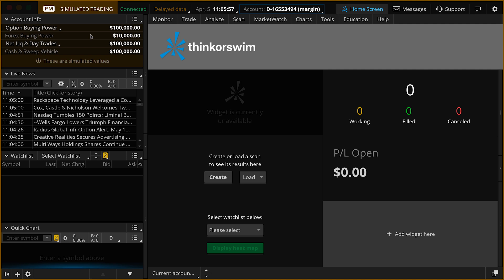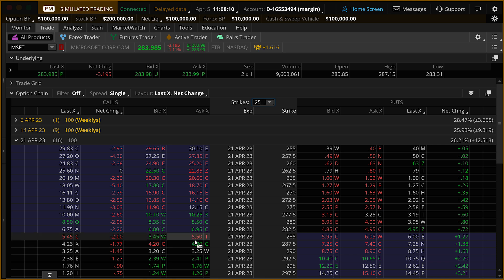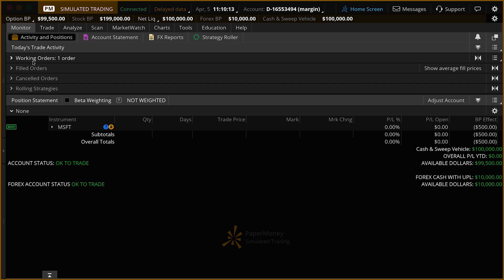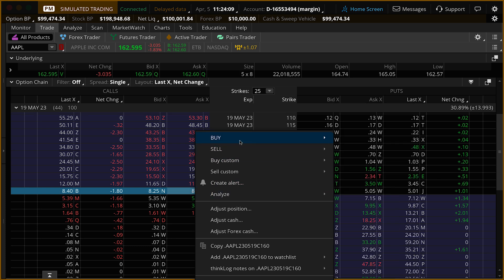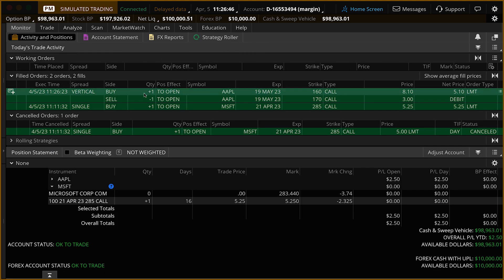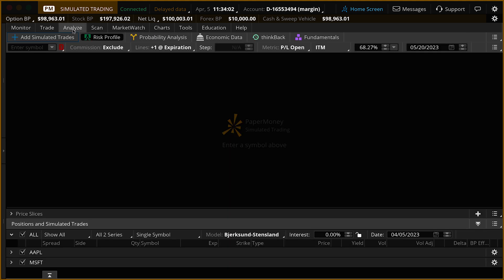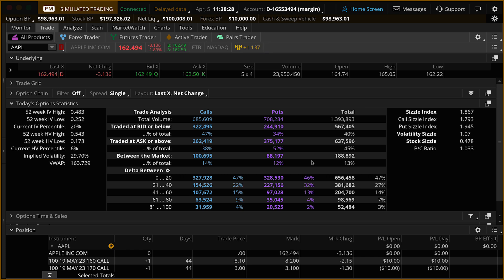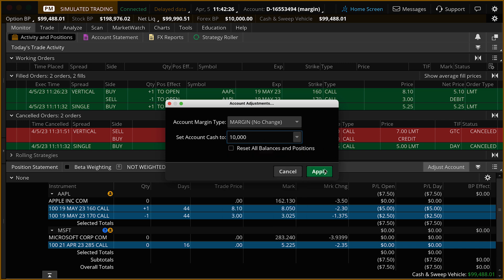thinkorswim® paperMoney® Options Trading Simulator Tutorial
Options involve risks and are not suitable for all investors. Before trading, read the Options Disclosure Document.

thinkorswim® is an industry-leading trading platform offering powerful trading tools, streaming real-time data, and powerful analytics. In this tutorial, we'll demonstrate how to use thinkorswim paperMoney® to practice options trading.

0:00 Overview
0:33 paperMoney account types and balances
1:00 Navigating the Option Chain
2:40 Placing a trade
3:00 Order Entry tool, changing quantity defaults, and adjusting price
4:43 Checking status of working order
5:20 Cancel and replace a working order
5:50 Monitoring orders and positions
6:30 Creating a vertical spread
8:40 Closing an options position
10:15 Using the Risk Profile
13:03 Introduction to Today's Options Statistics
14:05 Adjusting a paperMoney position
15:05 Adjusting or resetting your paperMoney account

For more thinkorswim tutorials visit the thinkorswim Learning Center: toslc.thinkorswim.com

We post educational videos that bring investing and finance topics back down to earth weekly. Have a question or topic suggestion? Let us know.

(0523-3P1Z)